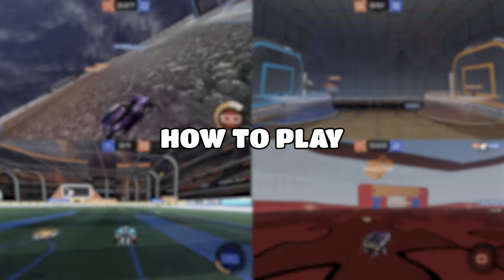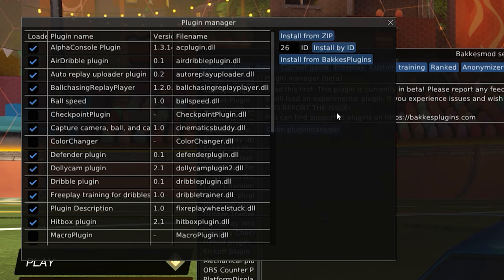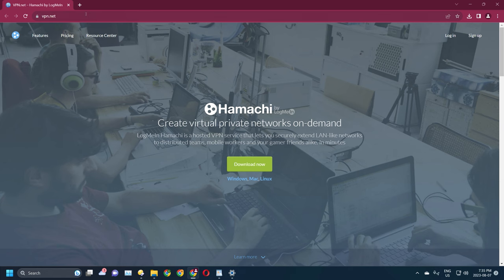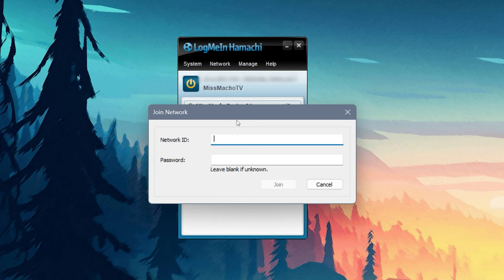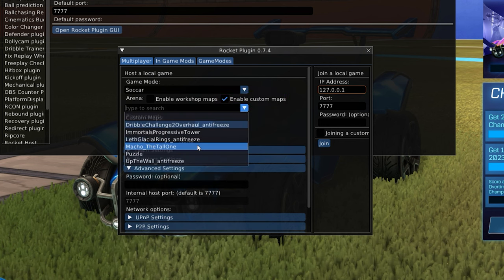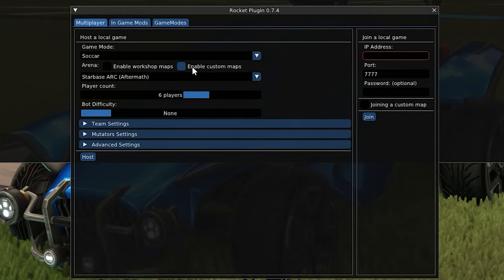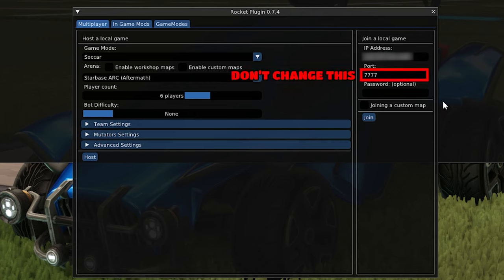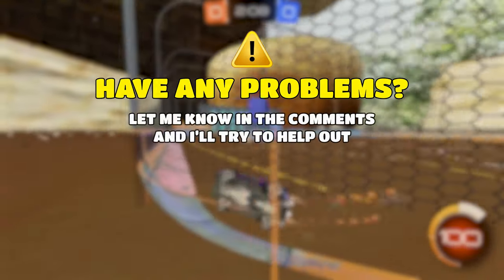How to Play MULTIPLAYER Custom Maps in UNDER 10 Minutes - ROCKET LEAGUE TUTORIAL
Ever wonder how Lethamyr, myself, and many others do custom workshop maps in Rocket League, MULTIPLAYER?! Well here is an easy to follow tutorial to show you how we do it!

*File Explorer Paths*
STEAM: C:\Program Files (x86)\Steam\steamapps\common\rocketleague\TAGame\CookedPCConsole\mods
EPIC: C:\Program Files\Epic Games\rocketleague\TAGame\CookedPCConsole\mods

*Command Console File Paths*
STEAM: rp_custom_path "C:\Program Files (x86)\Steam\steamapps\common\rocketleague\TAGame\CookedPCConsole\mods"; writeconfig
EPIC: rp_workshop_path "C:\Program Files\Epic Games\rocketleague\TAGame\CookedPCConsole\mods"; writeconfig

*Need-To-Know Tutorial Videos*

Hey ya'll! I'm a AAA game developer that is live on Twitch almost every evening playing Rocket League! I make high spirited content, custom decals, and custom maps!

Like my content? Consider using my Creator Code when purchasing any in-game items from Rocket League or Fortnite!
Support-A-Creator Code: MACHO

Follow me on these socials or we fixin' to fight 😤